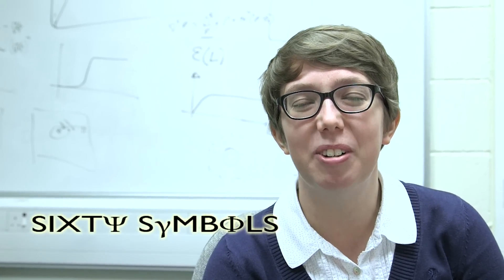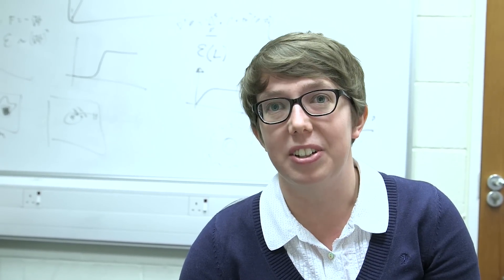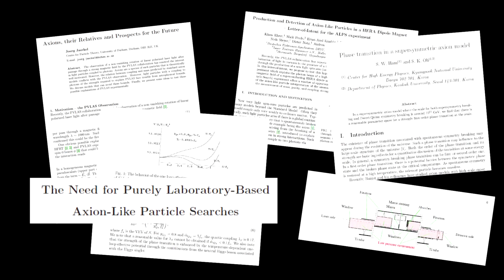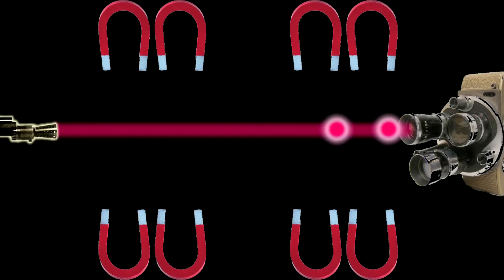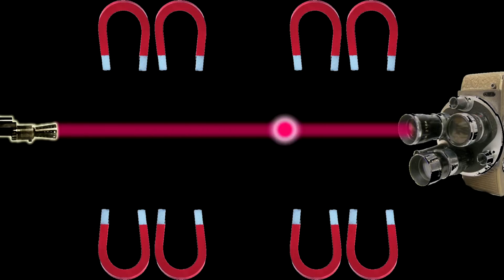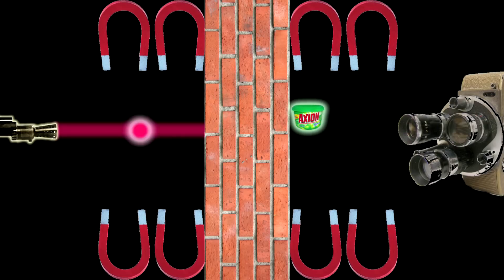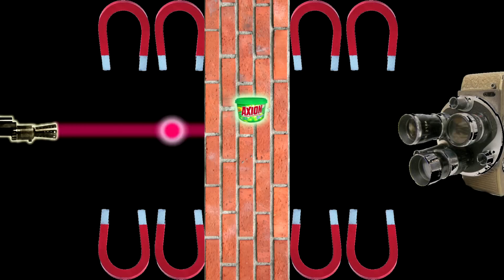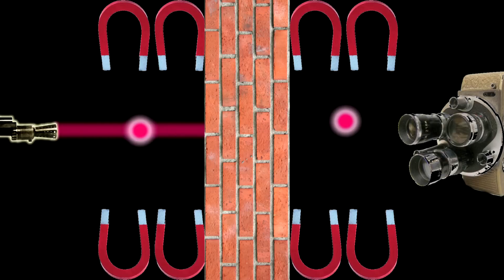Shining Light Through Walls - Sixty Symbols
Dr Clare Burrage discusses Axions.